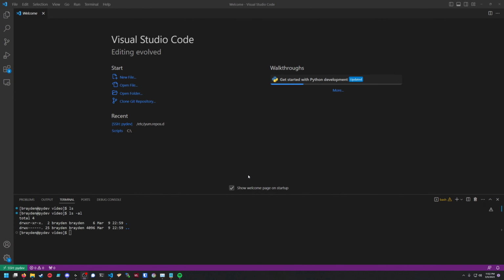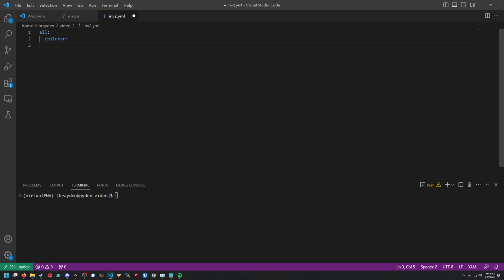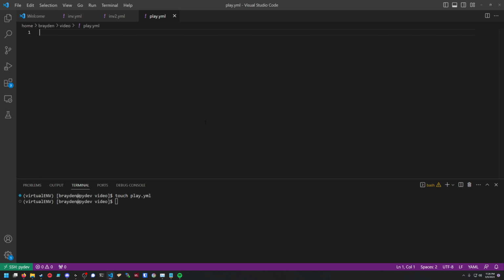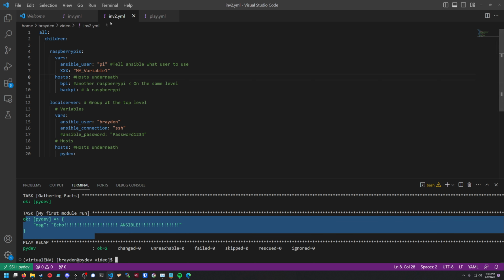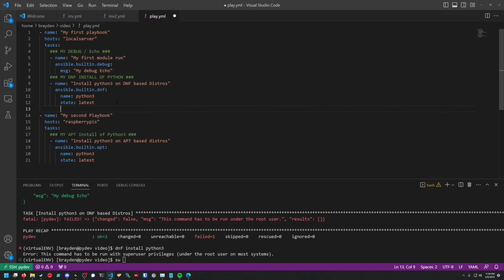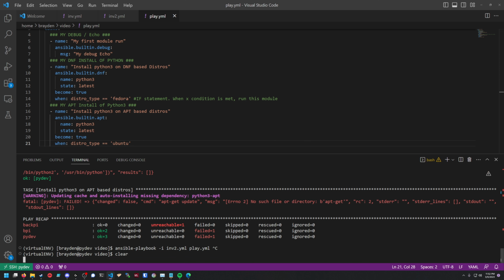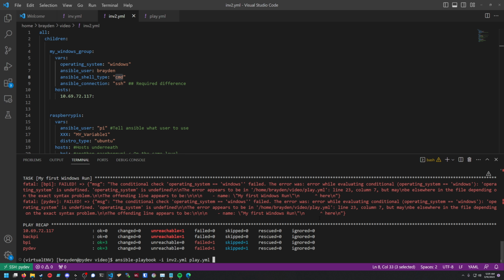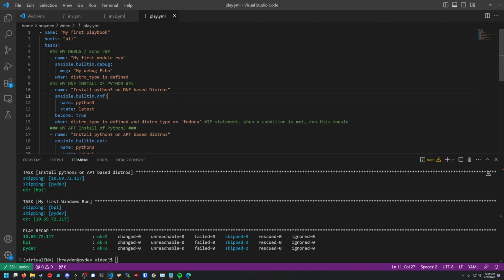My Ansible Tutorial